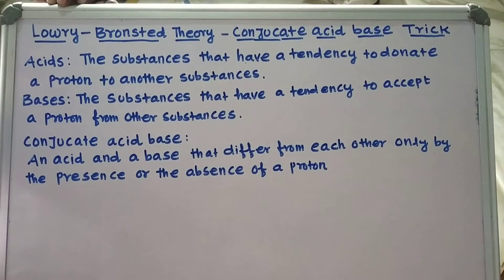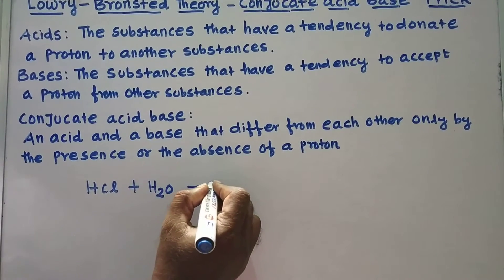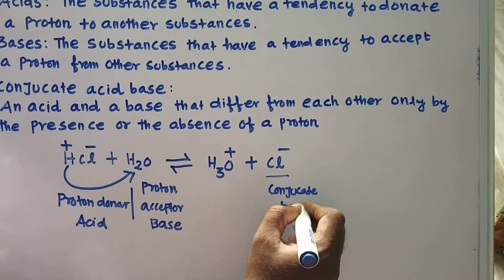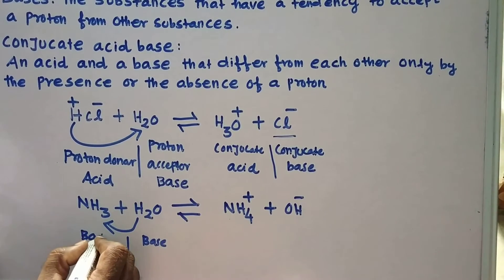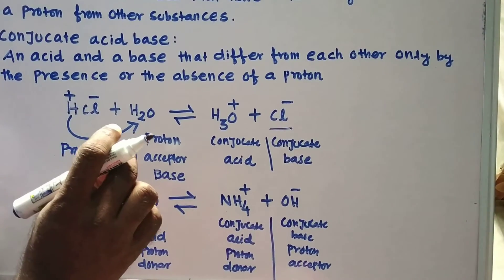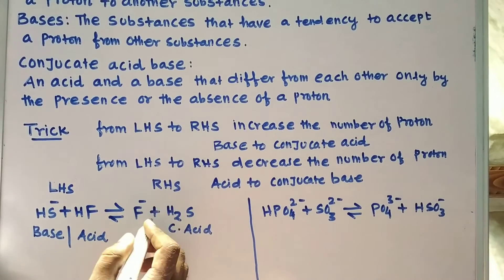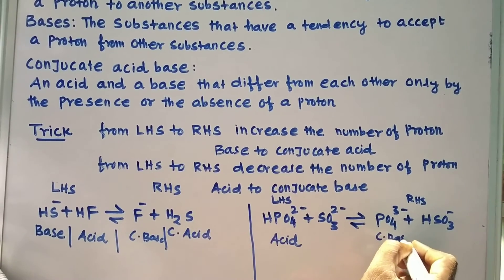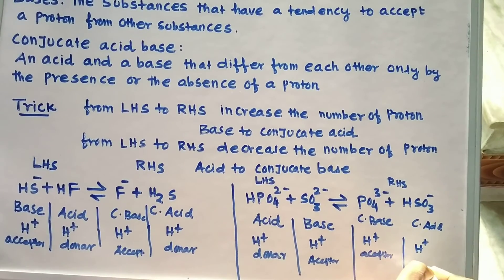Conjucate acid base tricks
This video is very useful for the students to understand conjucate acid base easily